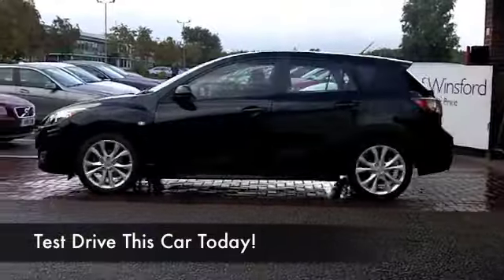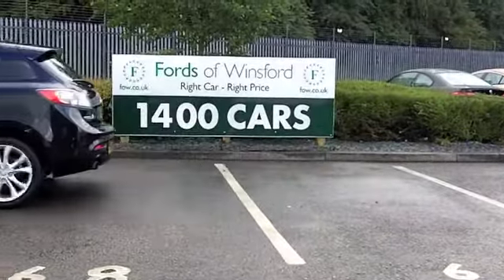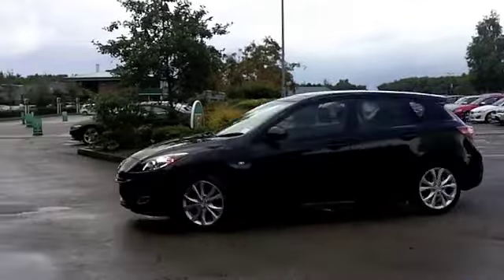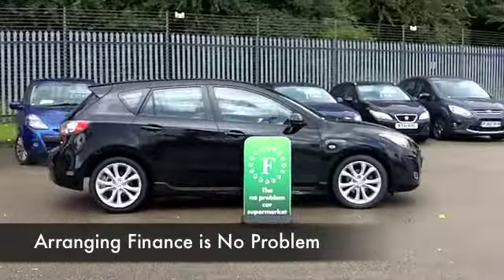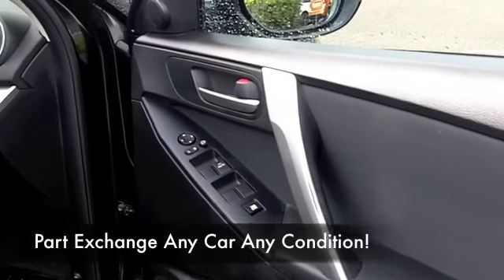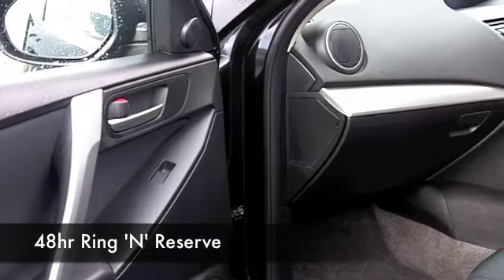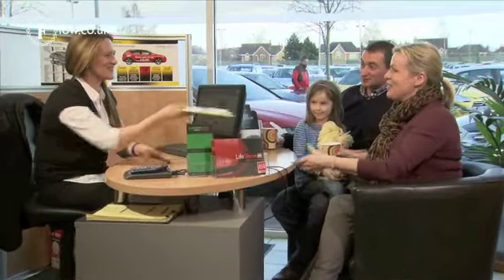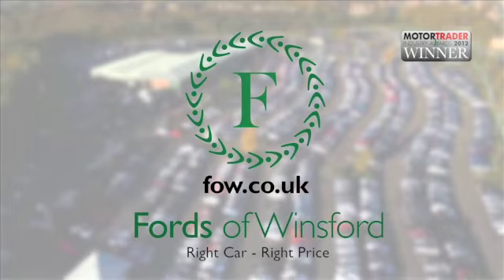MAZDA MAZDA3 HATCHBACK (2010) 1.6 TAKUYA 5DR - YD60ELO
DETAILS:
First registered: 02/09/2010
Current mileage: 17030
Registration: YD60ELO
Colour: BLACK

FEATURES:
all round electric windows, remote central locking, cloth interior, all round airbags, climate control, pas, abs, alloy wheels, metallic paint, cd-6 multichanger, heated seats, traction control, parcel shelf present, hand book present, cruise contro

This used car is for sale at Fords of Winsford Car Supermarket in Cheshire, UK